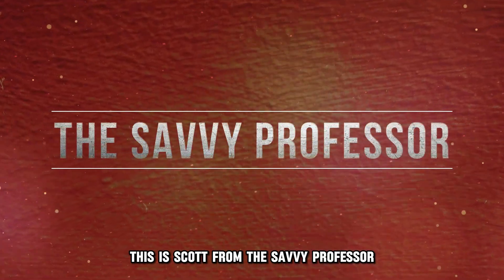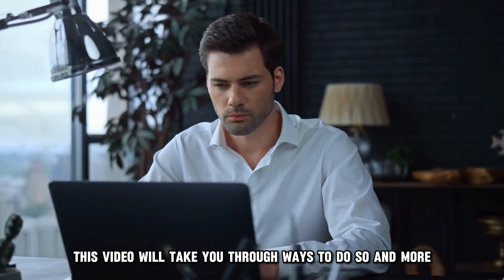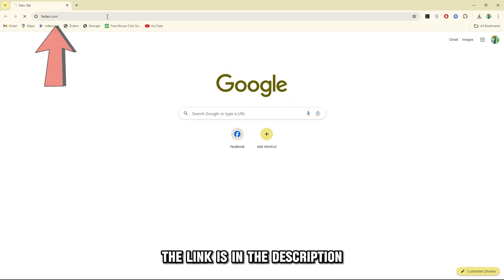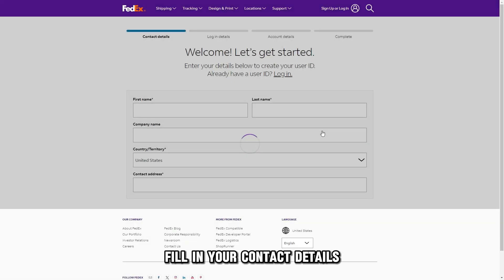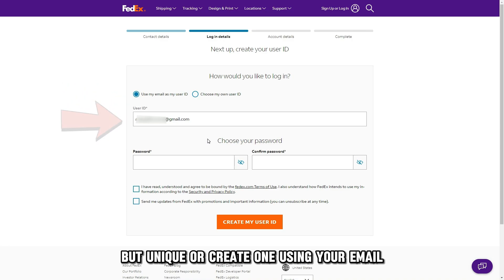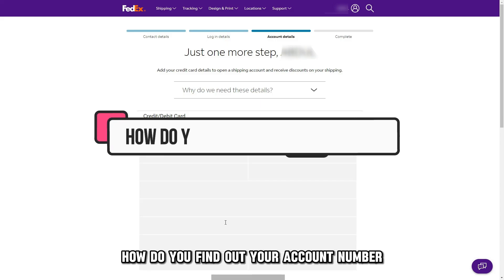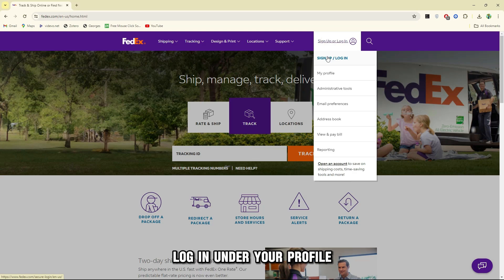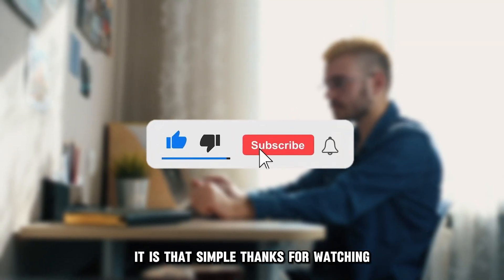How To Set Up A FedEx Account (How To Create/Open FedEx Account)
How To Set Up A FedEx Account (How To Create/Open FedEx Account). In this video tutorial I will show you how to set up a FedEx account.

● Click on Sign up or Login, and a drop-down menu will appear. Click on Open an Account, and you will be directed to a new page.
After that, you will be directed to create your user ID. You can make the user ID as you wish but unique or create one using your email, then create a password. Your credit card information will also be needed for billing purposes.

How do you find out your account number after setting up the account?
If you haven't logged in to your account, log in. Under your profile, select account management. You will see your account number there.